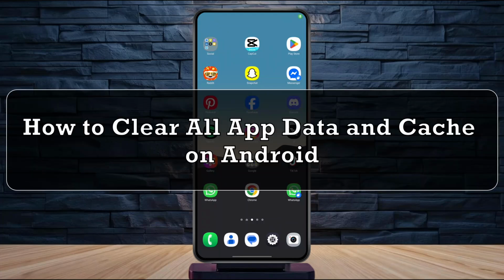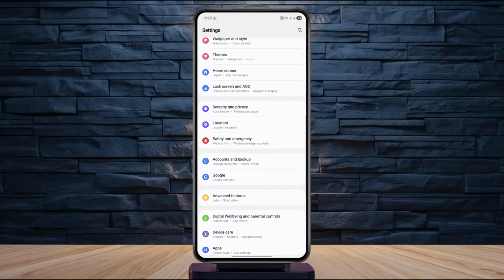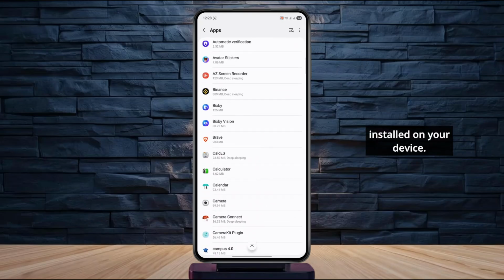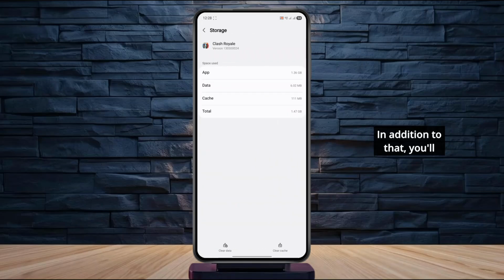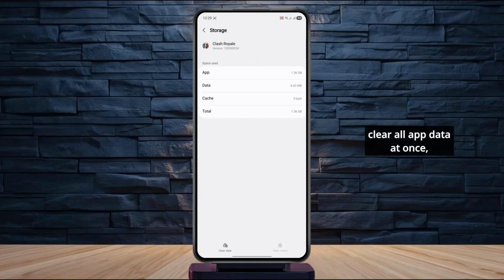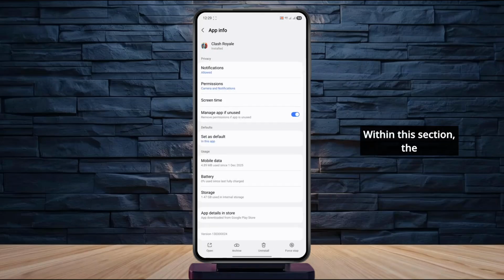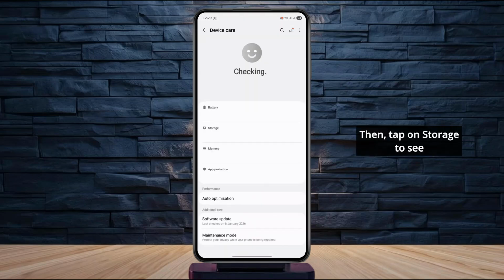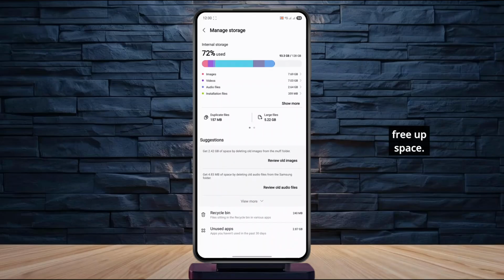How to Clear All App Data and Cache on Android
How to Clear All App Data and Cache on Android (2026)! Want to free up space and fix app issues on your Android device? This video will guide you through the steps on how to clear all app data and cache quickly and easily. Whether you're asking, "How do I clear app cache on Android?" or need help removing unnecessary data to improve performance, this tutorial has you covered. Learn the simple steps to clear cache and app data and keep your Android running smoothly. Watch now to see how you can clear all app data and cache on Android today!

Timestamps:

00:00 How to Clear All App Data and Cache on Android
00:10 How Do I Clear App Cache and Data on Android?